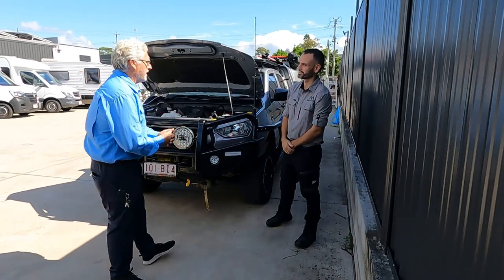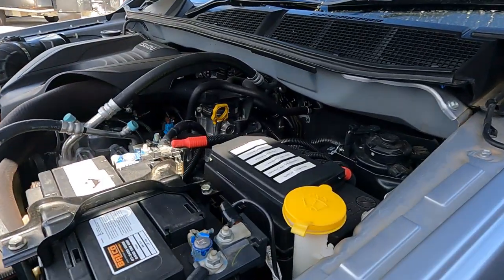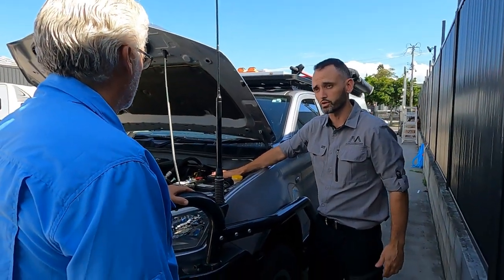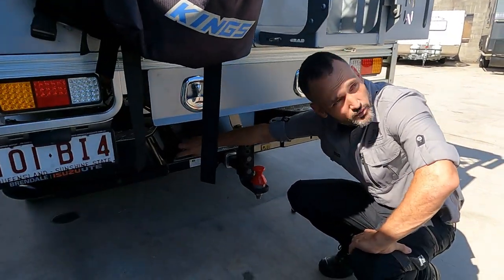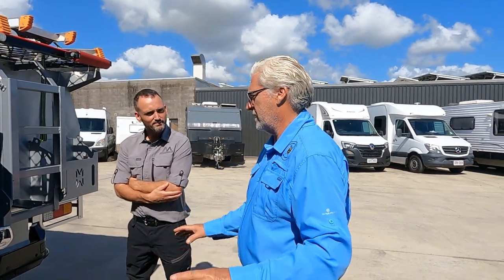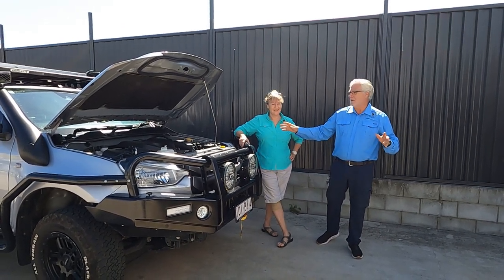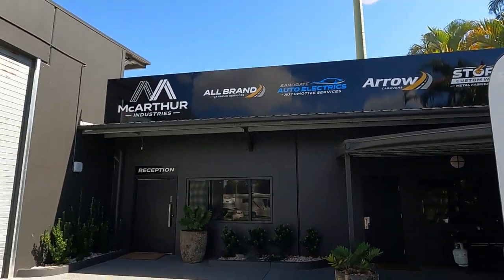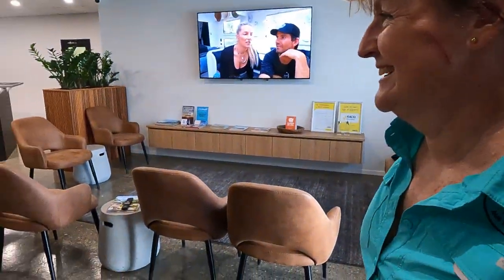New 12V Wiring for the Jayco Caravan Does your Caravan Wiring look like this???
The Dmax 12V accessories wiring was a bit messy after having various accessories installed. We needed to get the correct wiring install to pickup our Jayco All Terrain Caravan . We contacted Sandgate Auto Electrical to do the job for us and to clean up the wiring mess on the positive battery terminal. They also repositioned the trailer connection points making it easier to access and connect the Van.
This review is the opinions of the authors and the products or services that are being reviewed have not been given to the us at a discounted price or for free in exchange for the reviews.